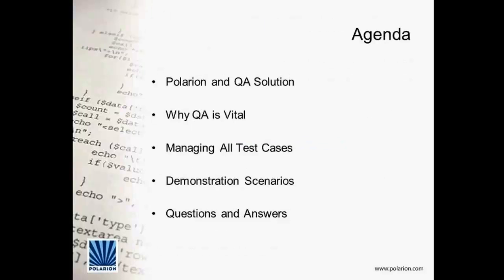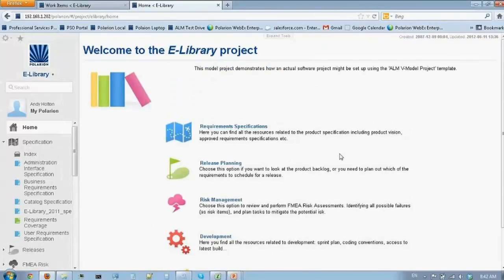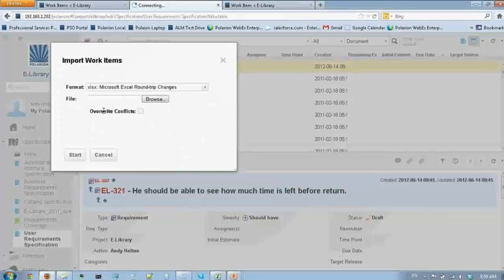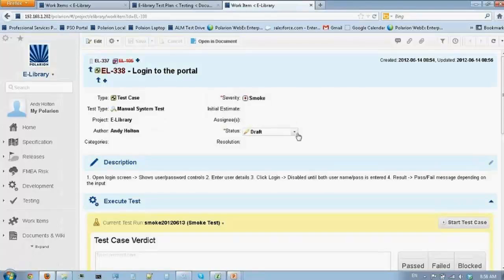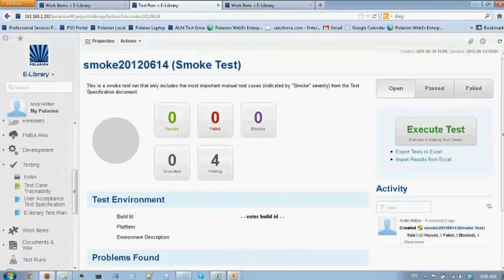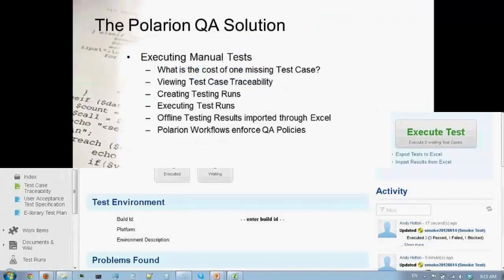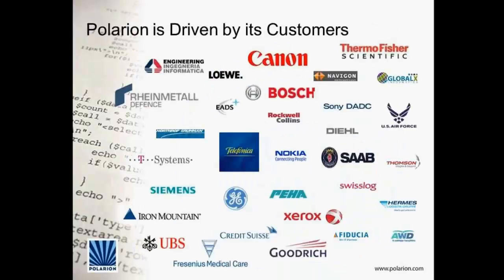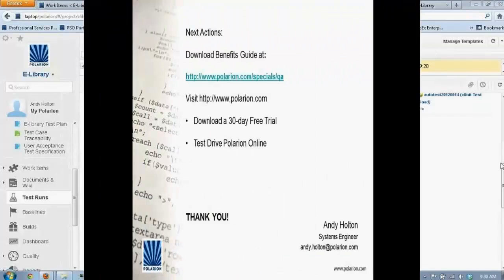Test Case Management in Software and Product Development